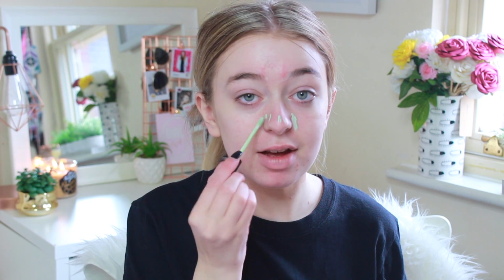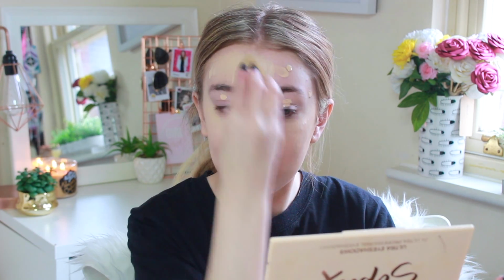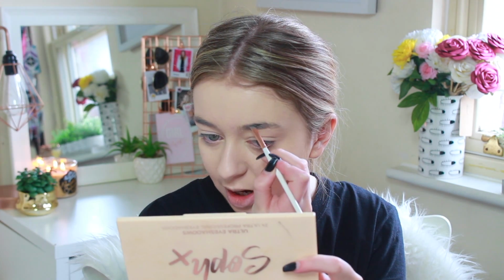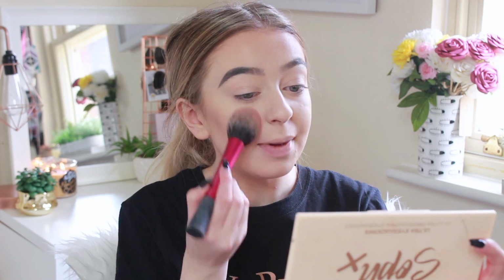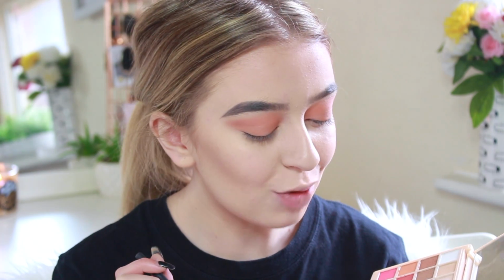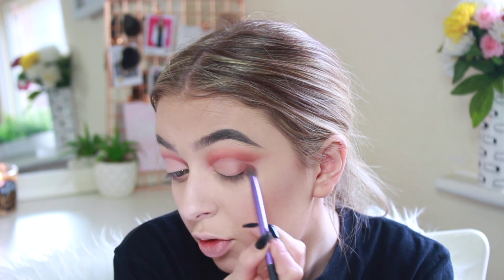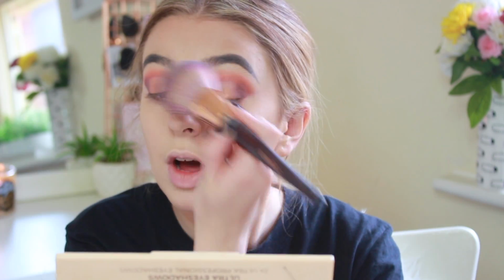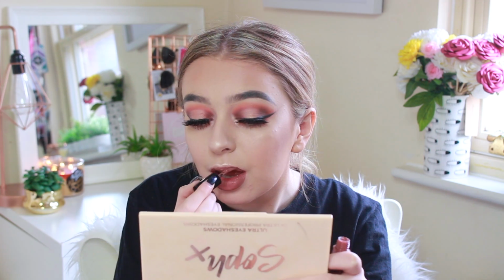EASY DRUGSTORE MAKEUP TUTORIAL 2018! AFFORDABLE PRODUCTS!!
MY NEW WEBSITE AND BLOG!

Anastasia C/O Red Hare
Somerset House
Strand
London
WCR2 1LA

FAQ:
♡ Where do you live? Northamptonshire, United Kingdom.
♡ How old are you? I am 17, my birthday is October 13th.
♡ What do you film on? Canon EOS 700d
♡ What do you edit on? iMovie app on my iPad 4th Generation.
♡ Will you do a meet up? SOON!

♡ Social Snapchat - anastasiaa3xo

xoxo,
Anastasia